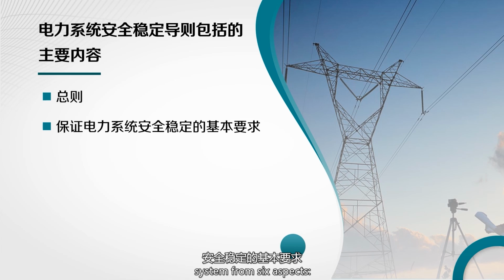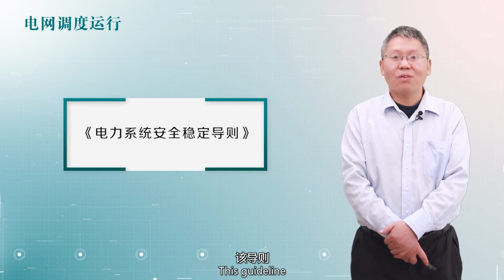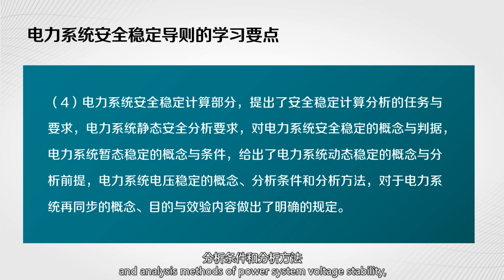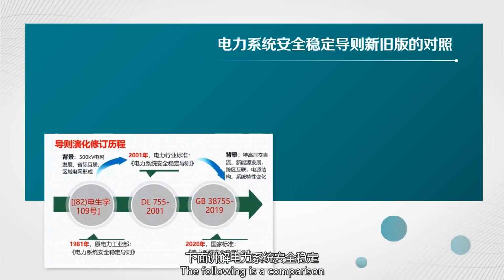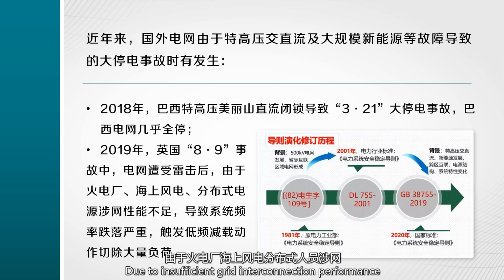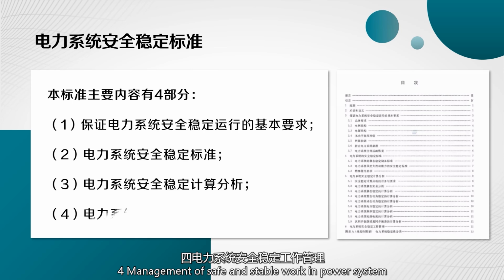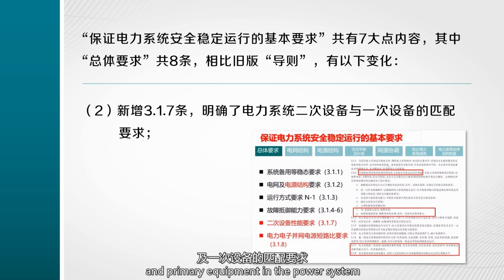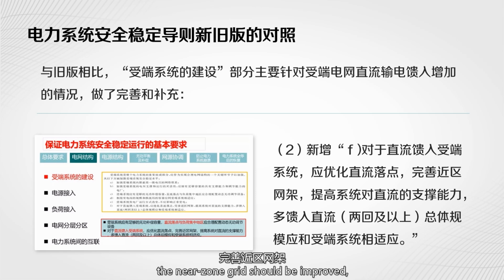1 6 Guidelines for the safety and stability of the power system